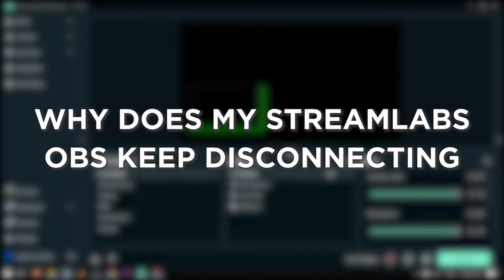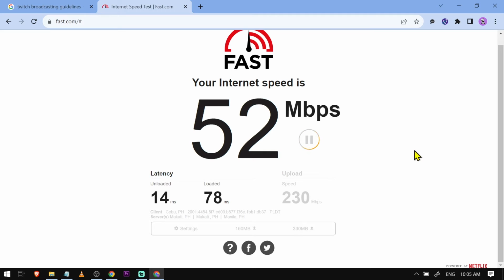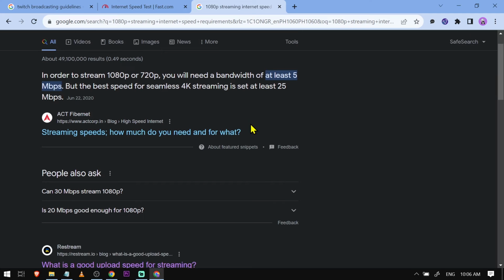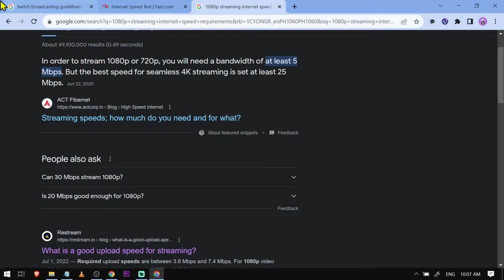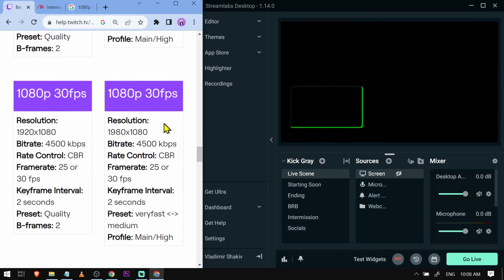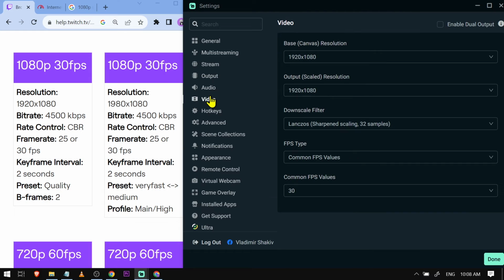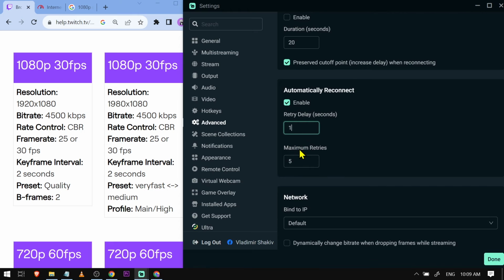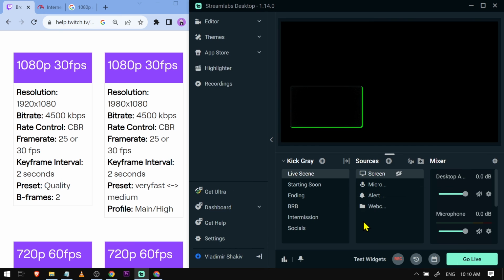Why Does My Streamlabs OBS Keep Disconnecting (EASY FIX)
If you have the trouble of "Why Does My Streamlabs OBS Keep Disconnecting", here is an easy fix for you.